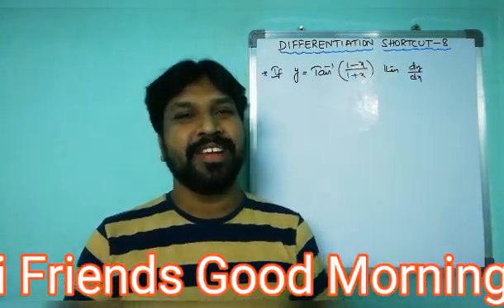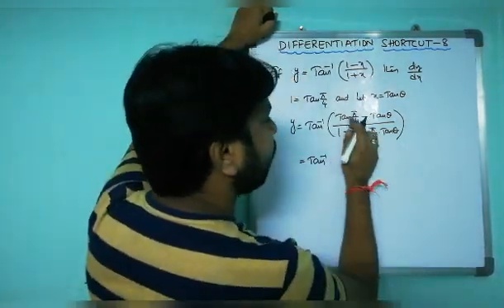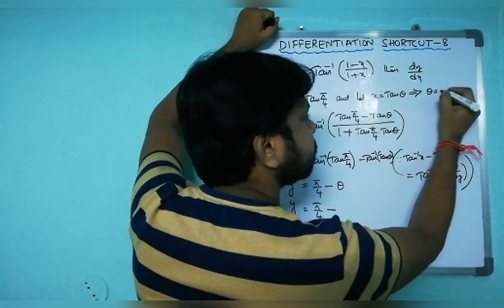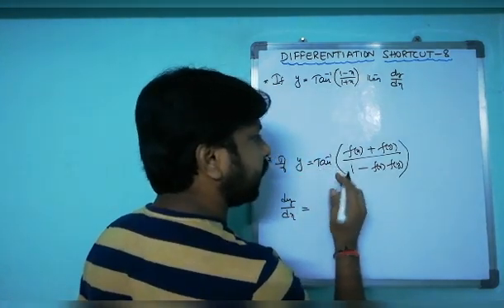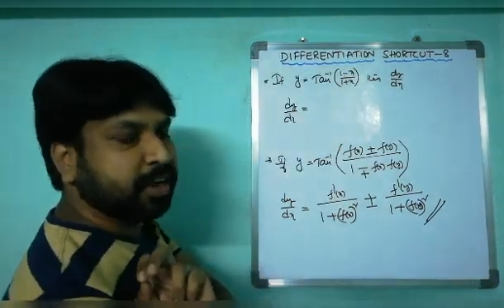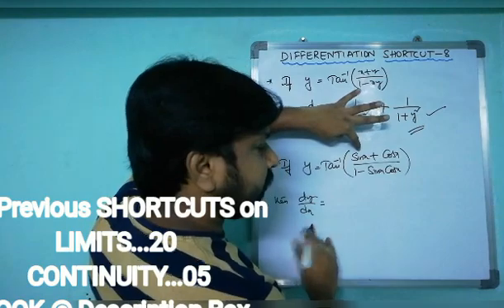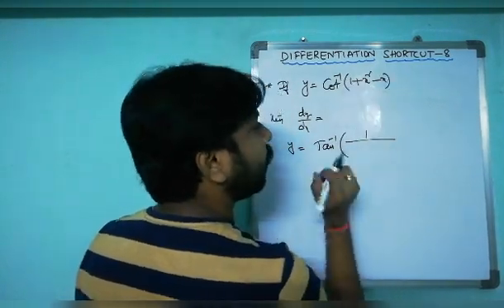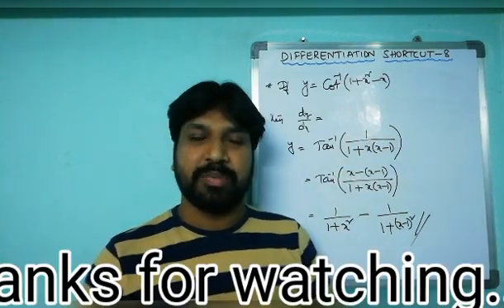DIFFERENTIATION🔥 SHORTCUT - 8 🔥CAN SOLVE IN ONLY 3 SECONDS.. By BALU MASTER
INVITATION